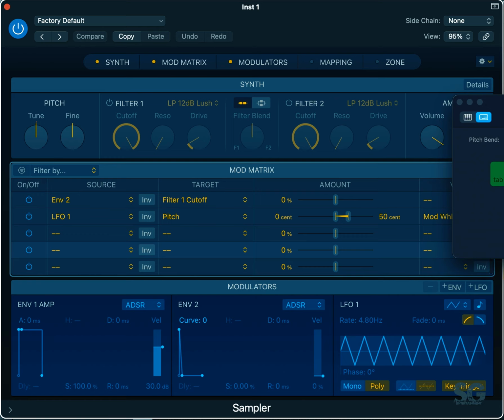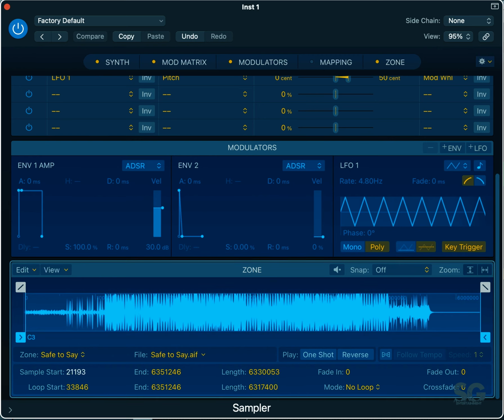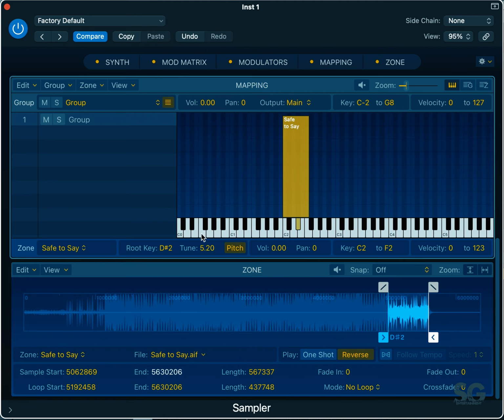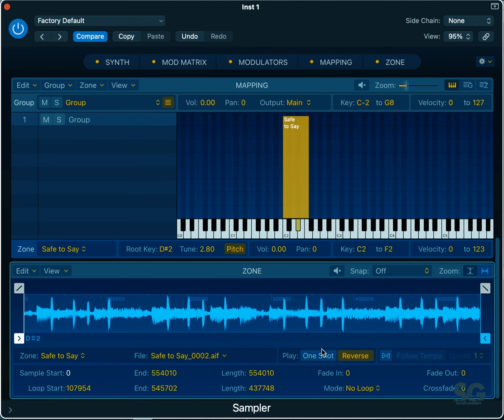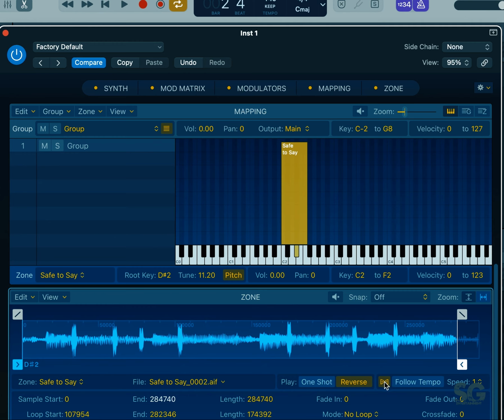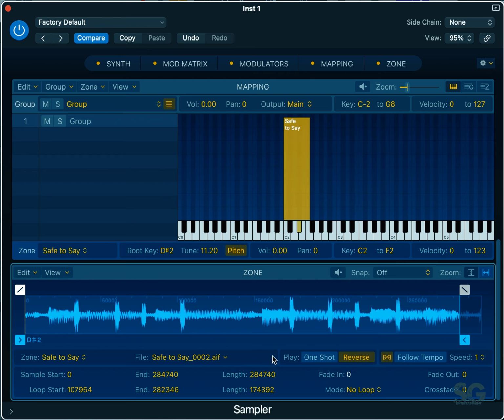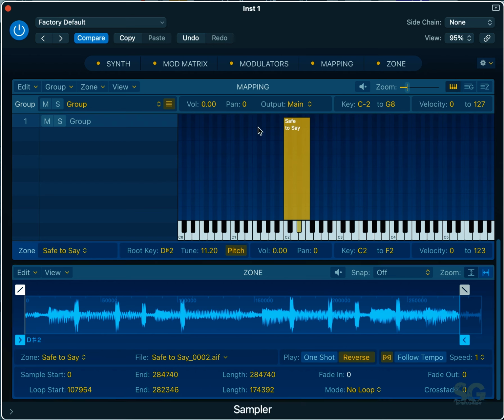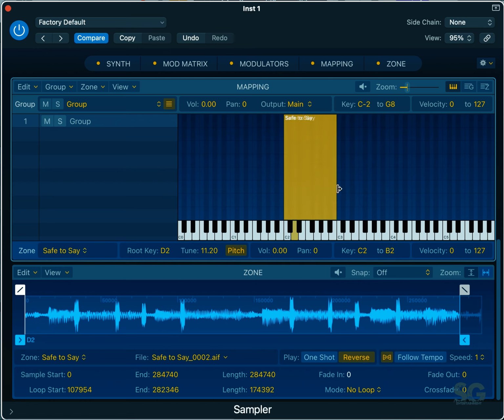Editing Samples in Logic Pro X with Sampler Part 1